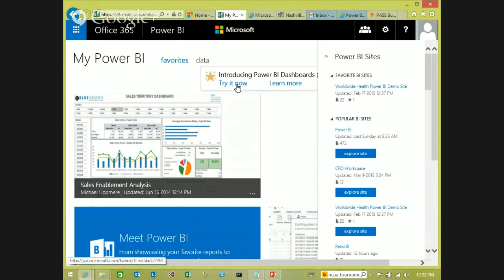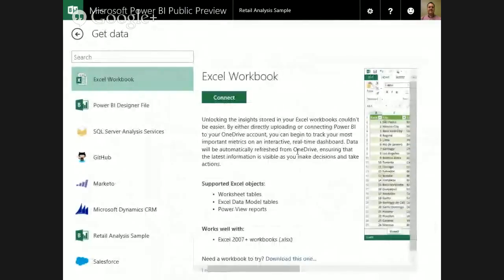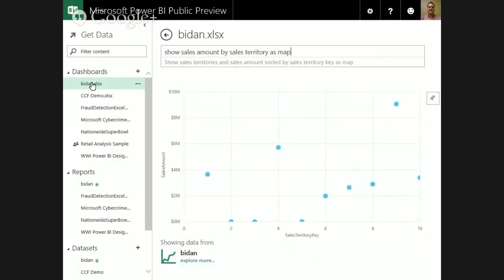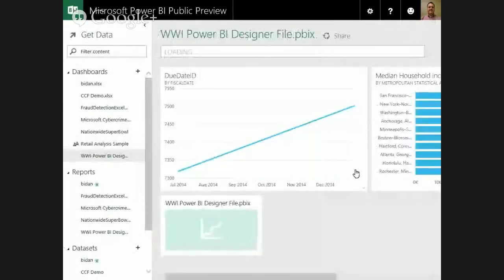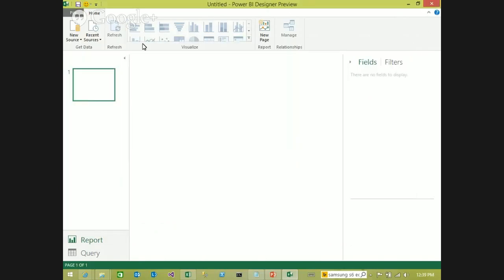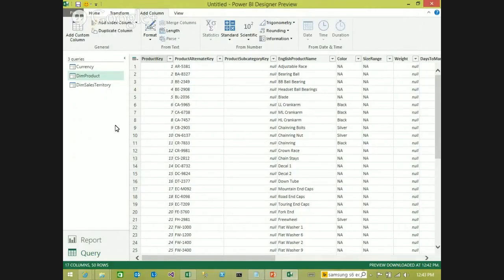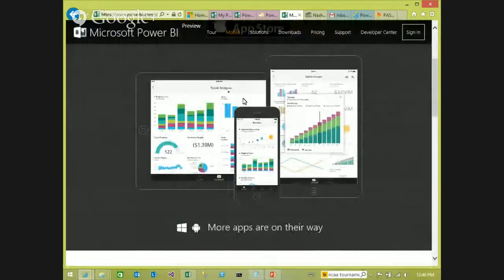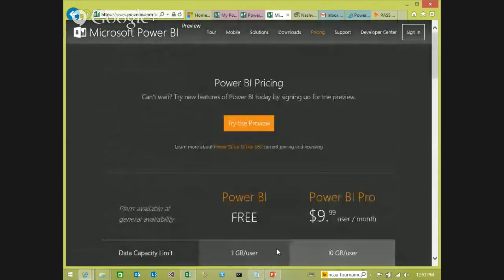Power BI Preview - Experience What's Coming Next by Dan Evans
Power BI for Office 365 today is a cloud service that lets you share, collaborate and access your Excel reports anywhere on any device.   With the Power BI Public Preview you can now perform the same deep analytics and rich visualizations using just a web browser.   Come see the new experience for yourself and learn how to create interactive dashboards, connect to virtually any data source, enable rich analytics with your applications and power your business with real-time analytics.